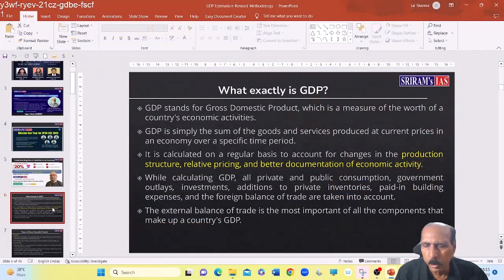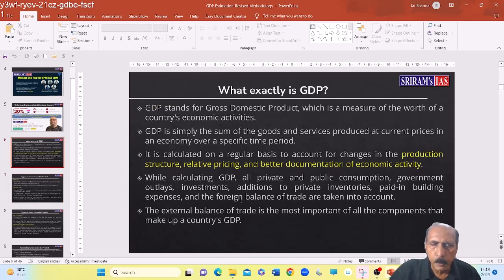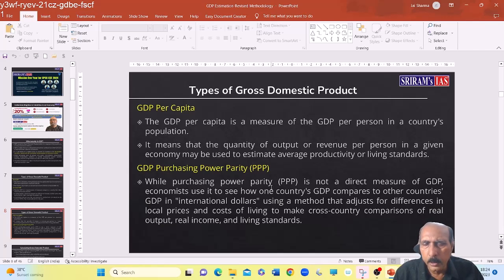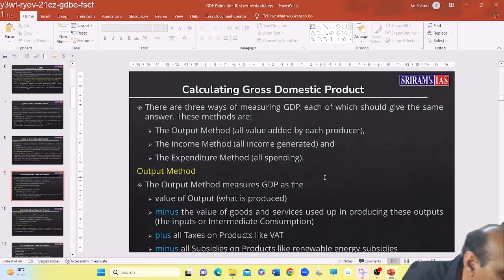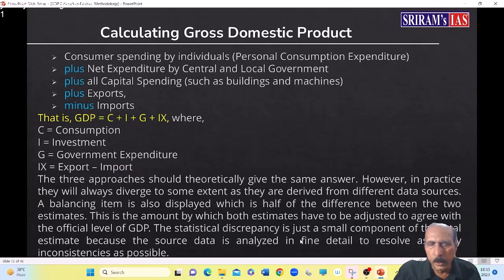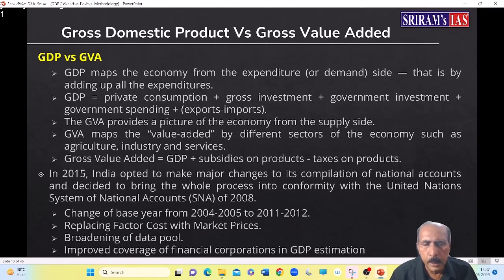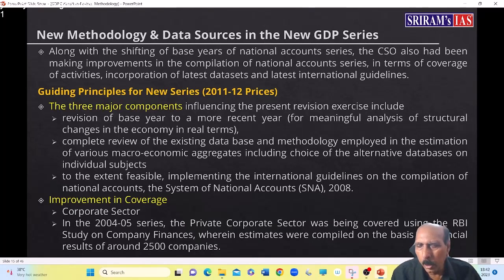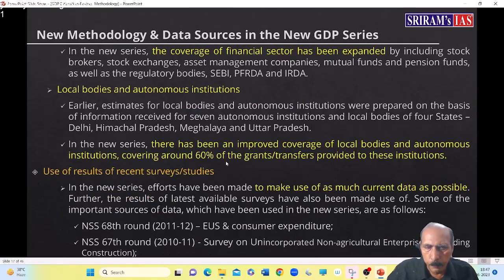Basics of GDP and New GDP Methodology || Economics || For UPSC 2023-24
To Explore all the batches of Sriram's IAS click on this
1. 📌📌Presenting you the first-ever batch of Sriram’s IAS on Unacademy.

Unlock the essentials of GDP and the new GDP methodology in this insightful YouTube video! Dive into the fundamentals of Gross Domestic Product (GDP), its calculation, and its role as a key economic indicator. Learn about the recent updates in GDP methodology and how it affects the measurement of economic growth. Whether you're a student, professional, or simply curious about the economy, this video is a must-watch. Enhance your understanding of GDP and stay updated with the latest methodologies.